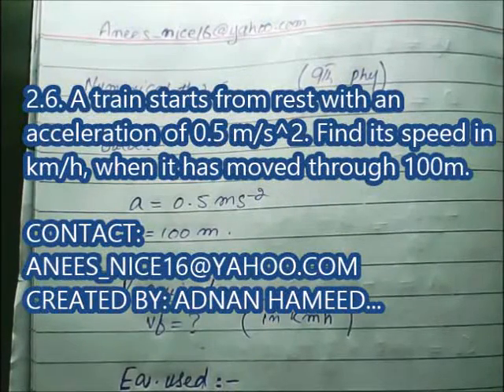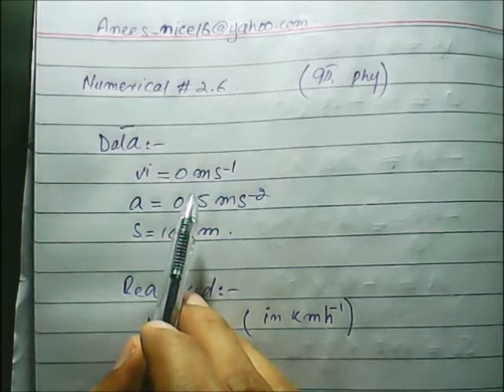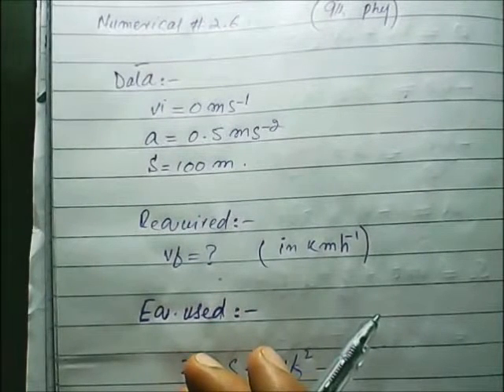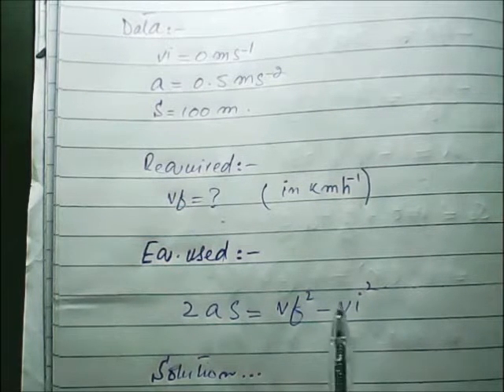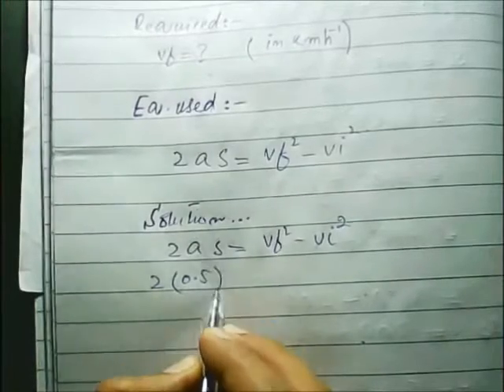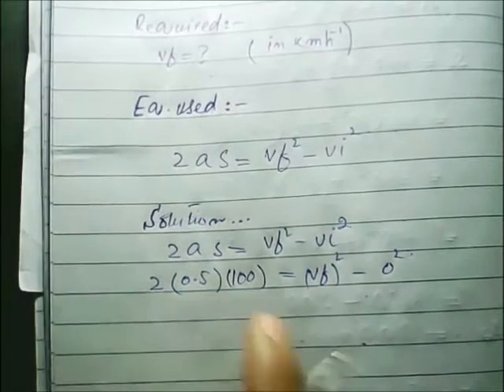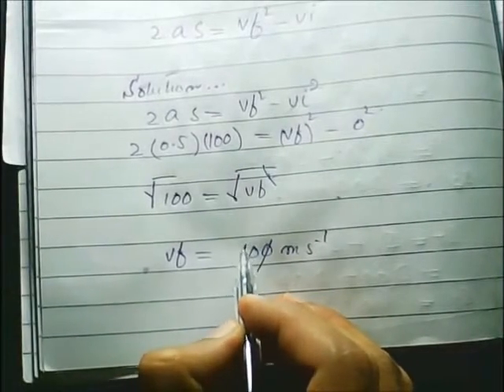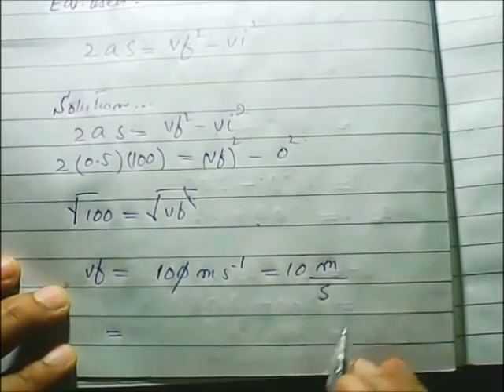9th Physics Numerical No 2.6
Punjab Text Book Board 2013 Syllabus